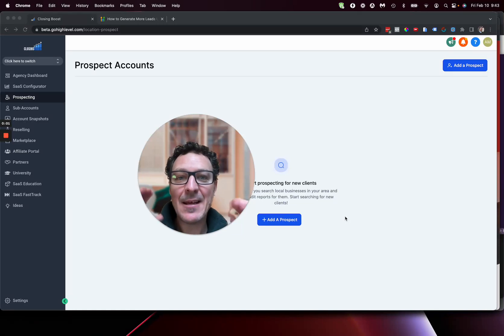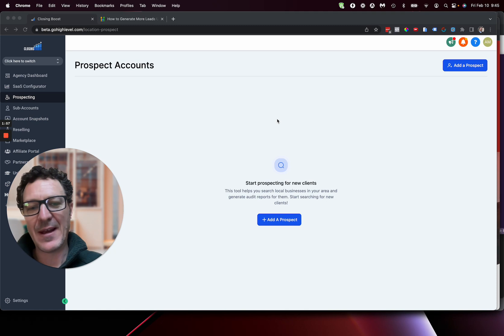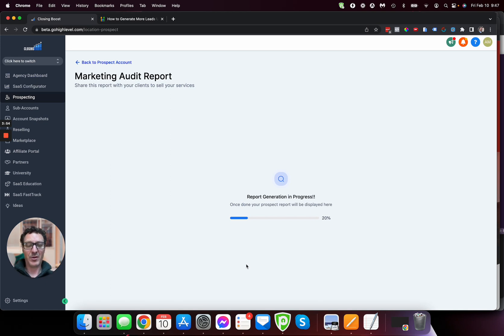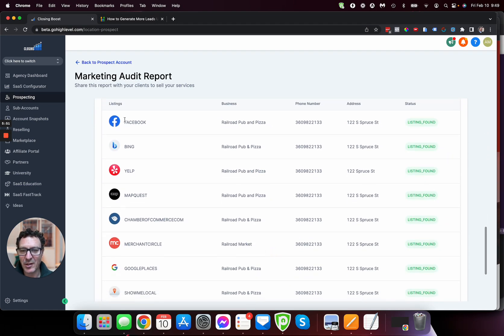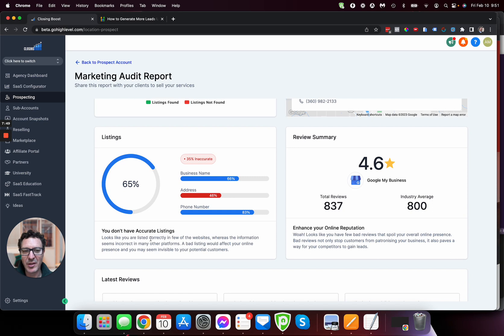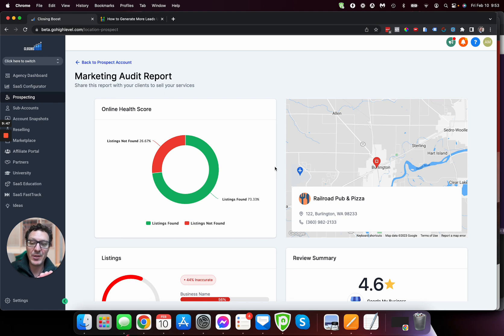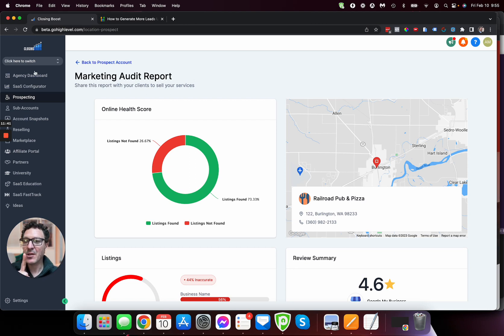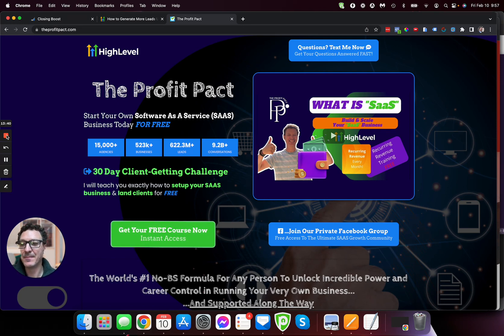🤯 Crazy New Free Prospecting Tool From GoHighLevel For SAAS or SMMA Businesses & Agencies [How To]